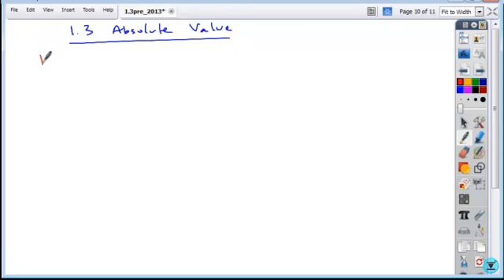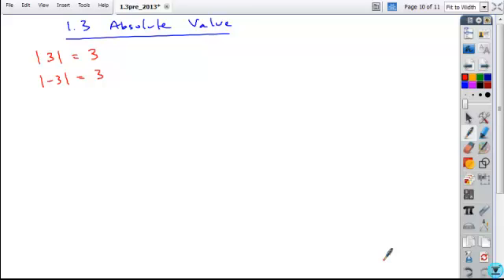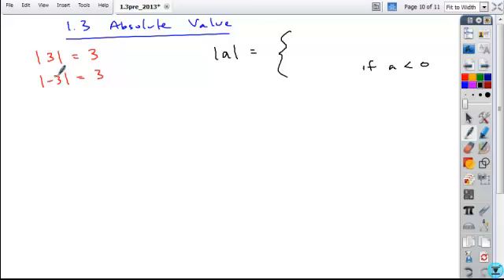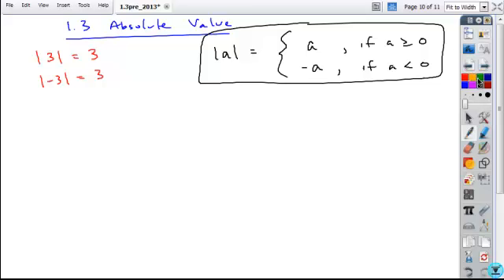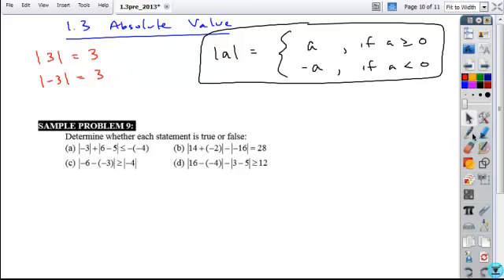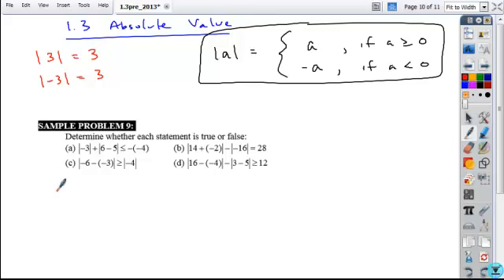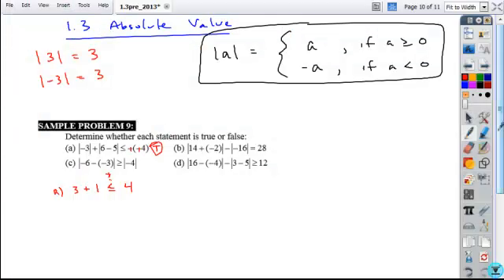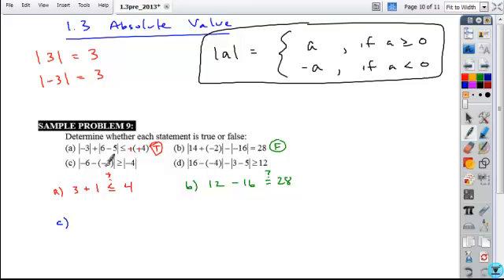1.3pre_abs_val_basic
1.3 precal prep absolute value basics + sample problem 9